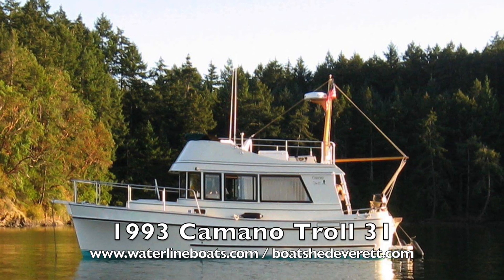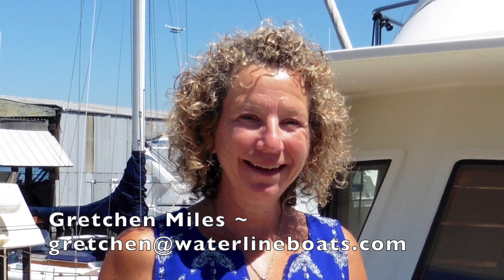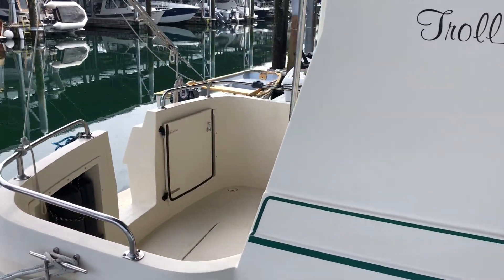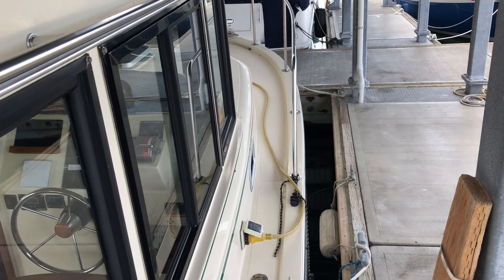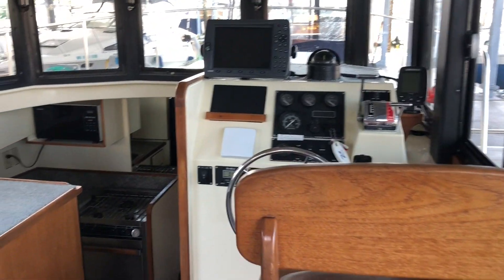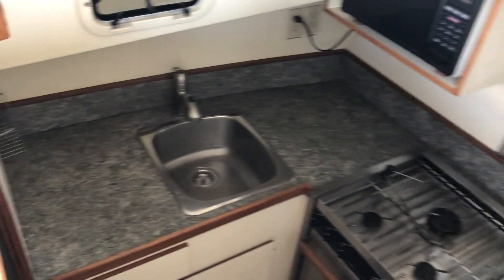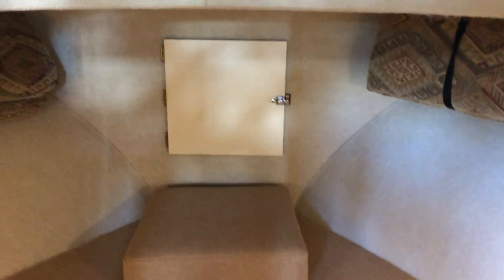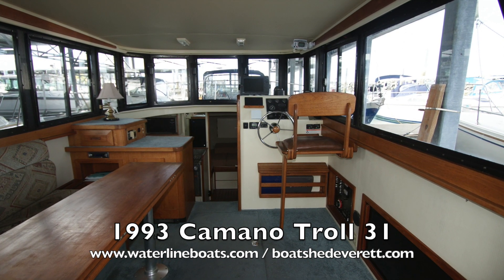Camano 31 Trawler - Boatshed - Boat Ref#262074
Camano 31 Trawler for sale with Boatshed Everett Photos and video taken by Boatshed Everett